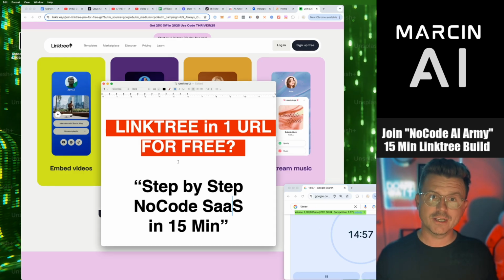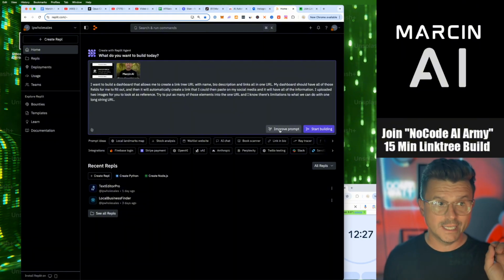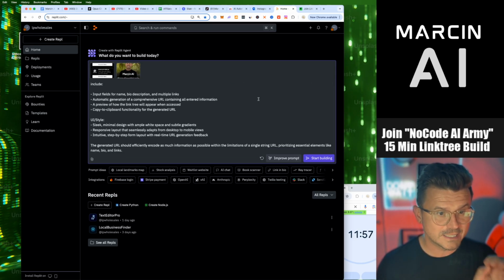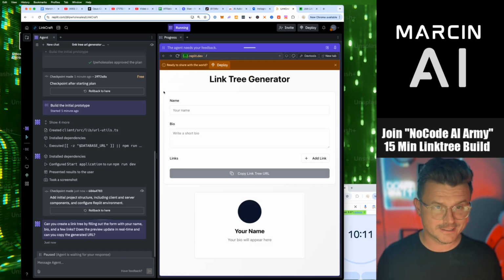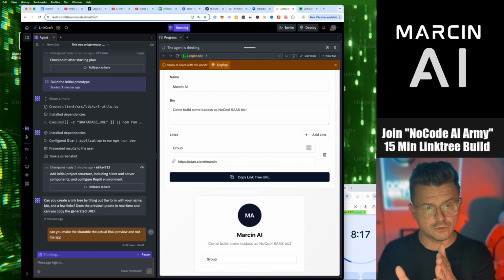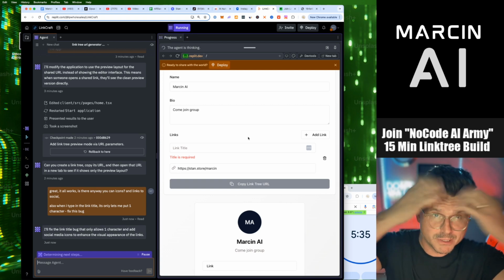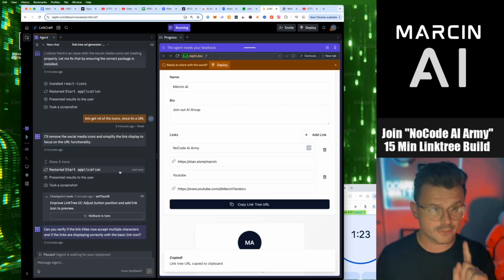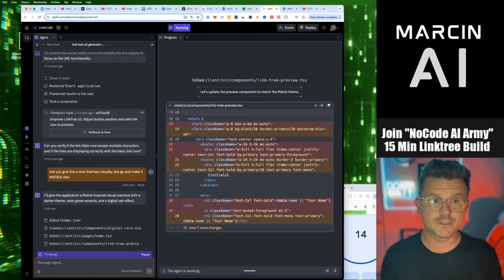Replit AI vs Linktree App – NoCode Build in 15 Minutes! (Beginner Friendly)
I challenged myself to rebuild Linktree using Replit’s NoCode AI in just 15 minutes… and the results were INSANE! 🤯

Can AI really replace developers? How fast can we build powerful apps without coding? In this video, I put Replit AI to the test and show you step-by-step how I built a fully functional Linktree alternative—without writing a single line of code!

🔥 What you’ll learn:
✅ How to use Replit NoCode AI to build real apps fast
✅ The power of AI-assisted app development
✅ Can NoCode really compete with traditional coding?

🚀 Join the NoCode AI revolution!